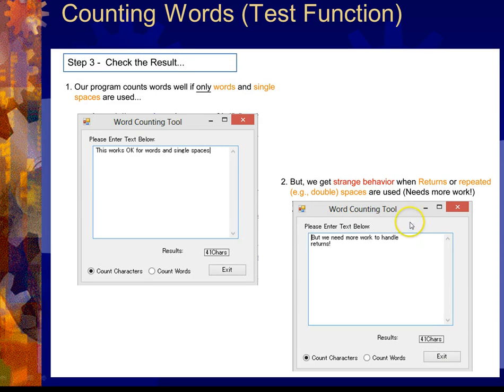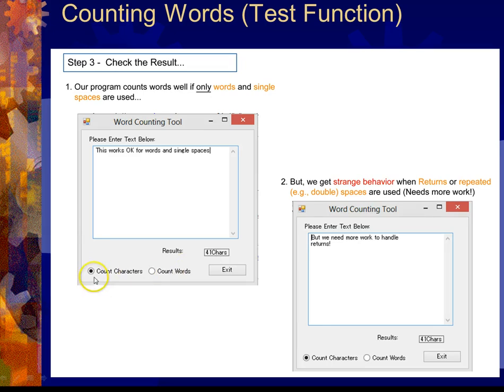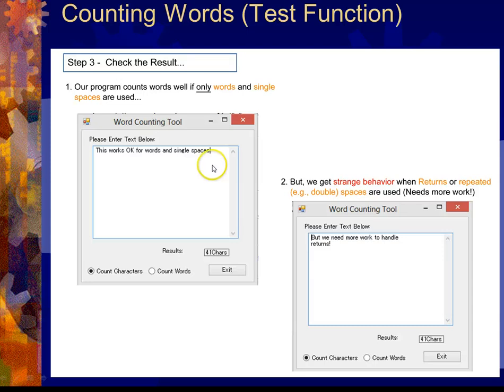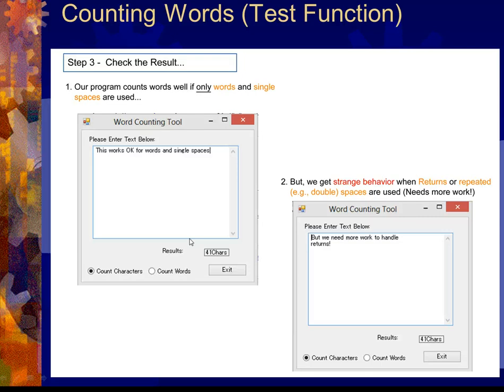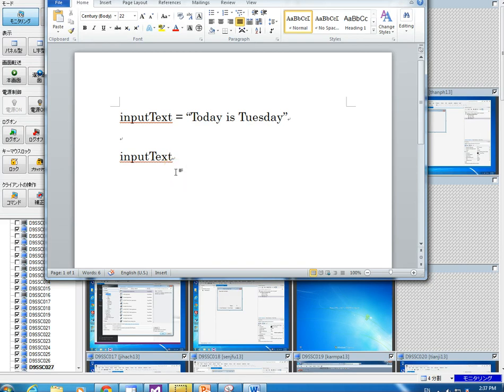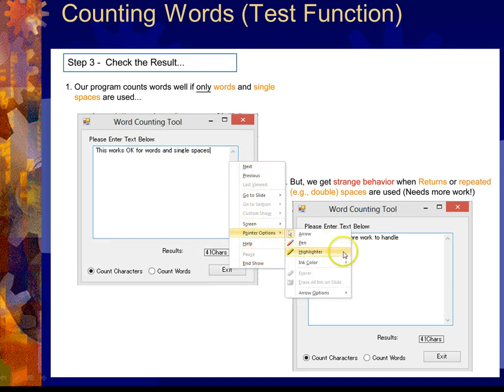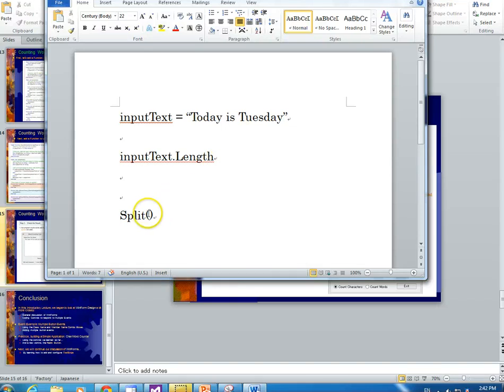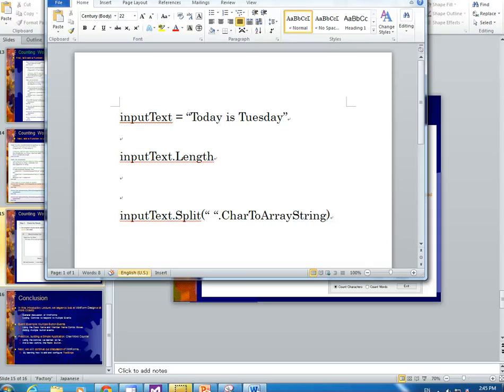Lecture 10 Part 1 mp4 ns